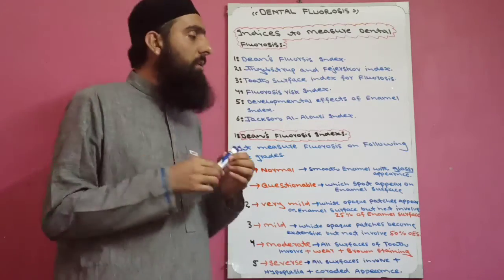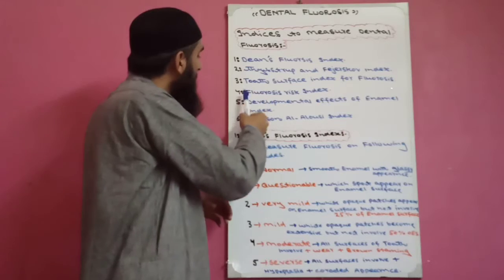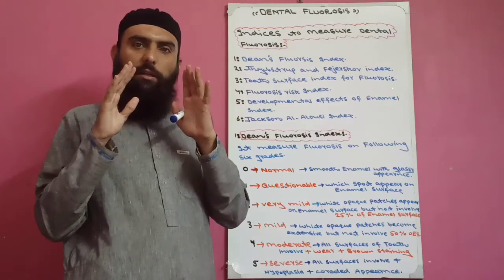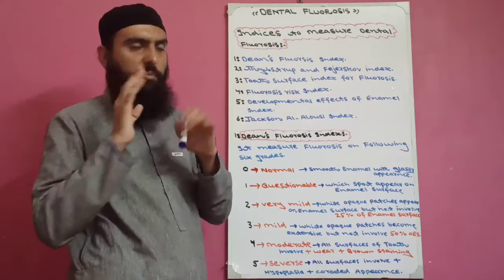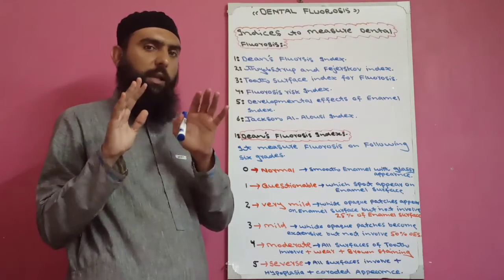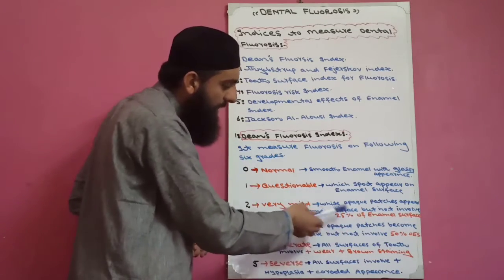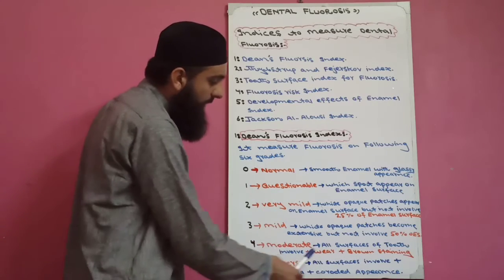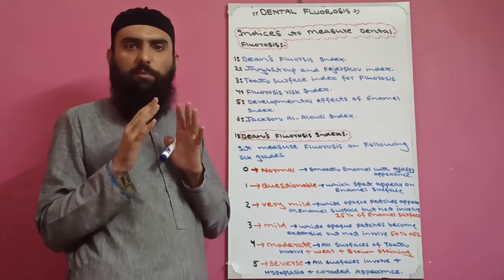Indices to measure Dental fluorosis/Dental fluorosis cost /Dental fluorosis remedies at Home /Fluoro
In this video I completely explain the indices to measure Dental fluorosis in English language but my same lecture is present in both Urdu Hindi and English language because my every lecture is present in both Urdu Hindi and English language

dental fluorosis lecture,
dental fluorosis treatment,
dental fluorosis treatment at home,
dental fluorosis removal,
dental fluorosis mechanism,
dental fluorosis in hindi,
dental fluorosis treatment near me,
dental fluorosis teeth whitening,
dental fluorosis and teeth whitening,
dental bonding fluorosis,
fluorosis dental en bebes,
blanqueamiento dental fluorosis,
fluorosis dental blanca,
dental fluorosis cure,
fluorosis dental tratamiento casero,
fluorosis dental causes,
como quitar fluorosis dental,
fluorosis dental caries,
tratamiento de fluorosis dental,
manchas de fluorosis dental,
fluorosis dental en niños,
que es fluorosis dental,
treatment for dental fluorosis,
dental fluorosis home treatment,
dental fluorosis home remedies,
fluorosis dental leve,
microabrasion dental fluorosis,
treatment of dental fluorosis,
tratamiento para fluorosis dental,
fluorosis dental tratamiento precio,
fluorosis dental peru,
fluorosis dental severa,
fluorosis dental solucion,
dental fluorosis treatment cost in india,
dental fluorosis treatment cost,
dental fluorosis treatment before and after,
fluorosis dental tratamiento,
dental fluorosis whitening,
what is dental fluorosis